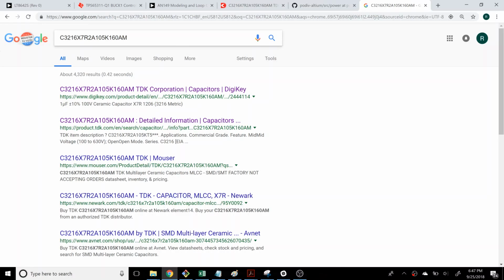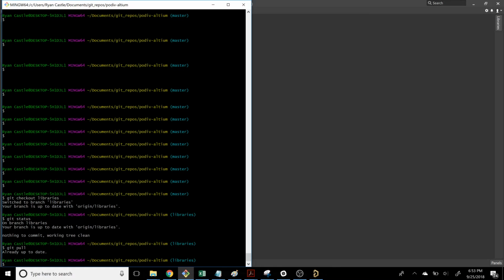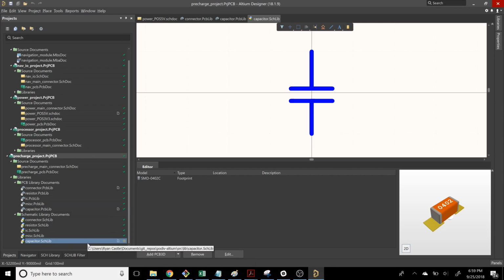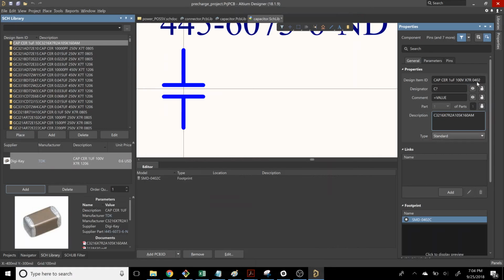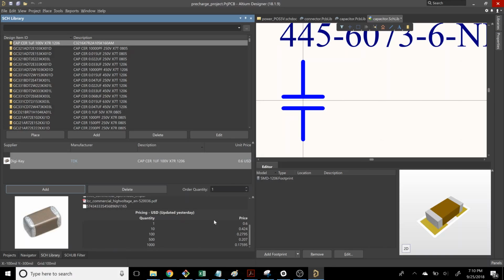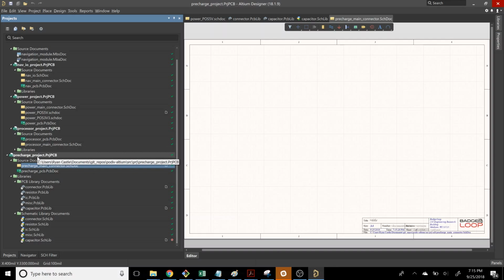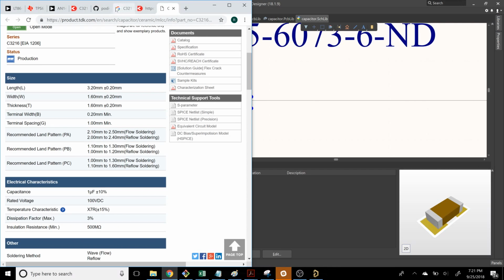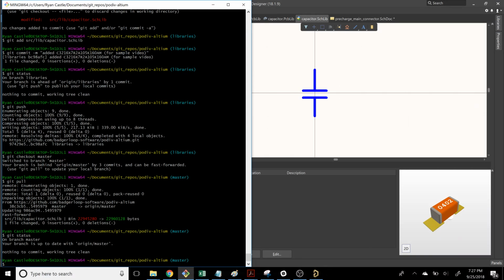Add Library Components -- Badgerloop Altium Part 1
A way too long video where I show you how to add in library components to the Badgerloop Altium Libraries.